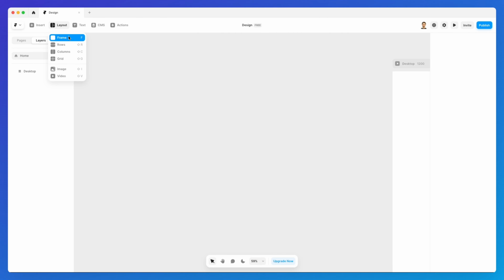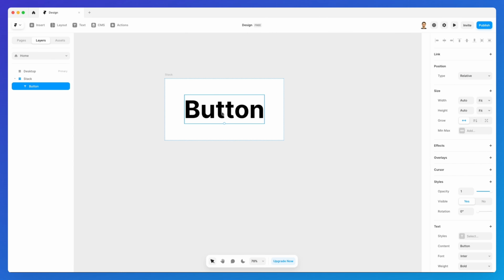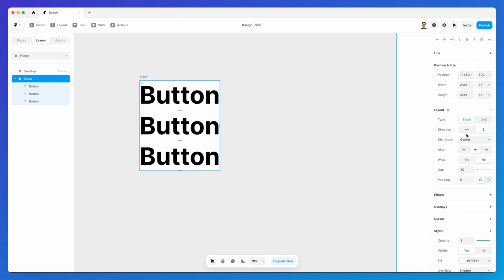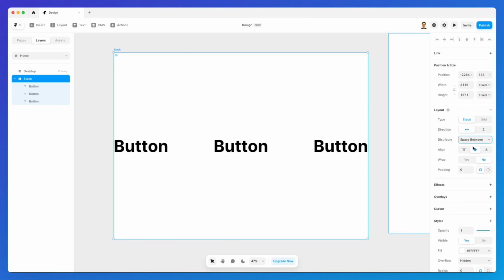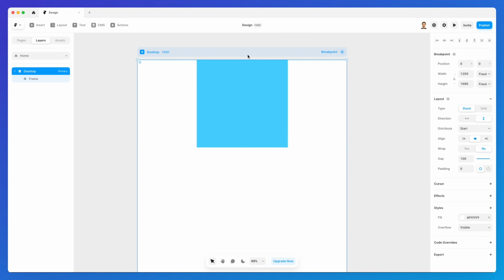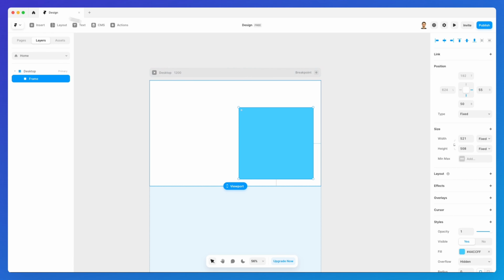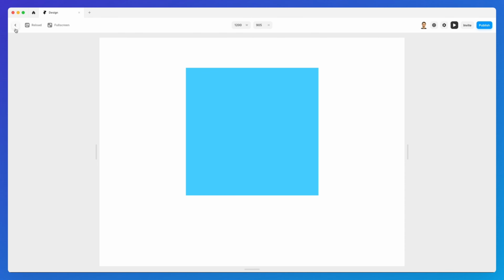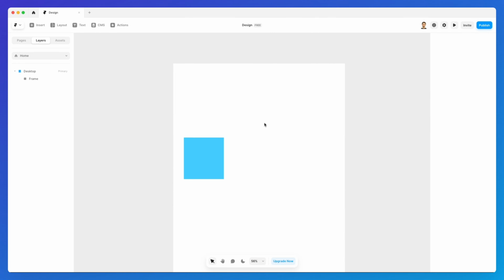Stacks & Positioning 101: Framer Mastery